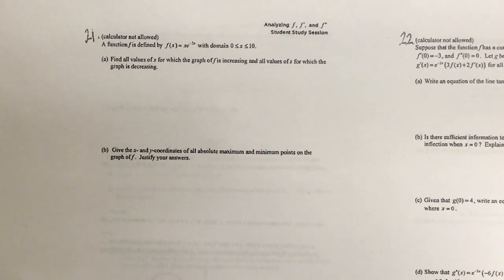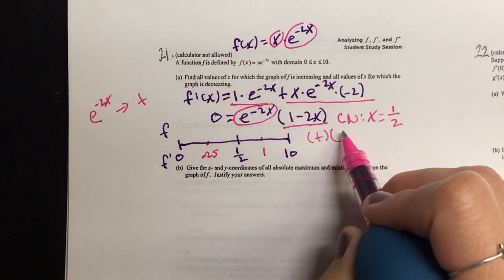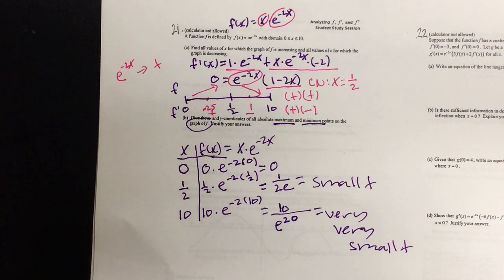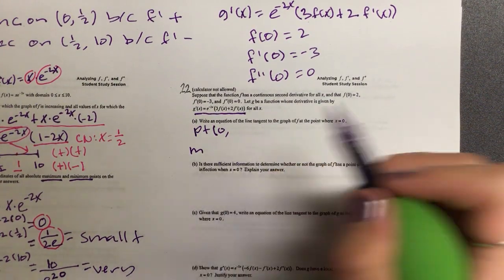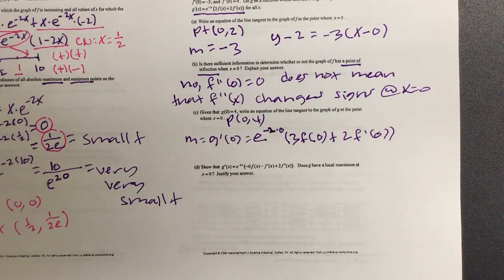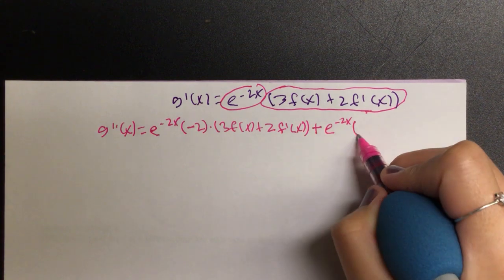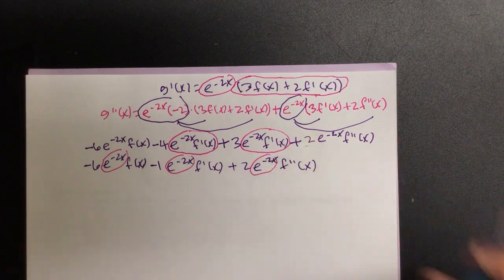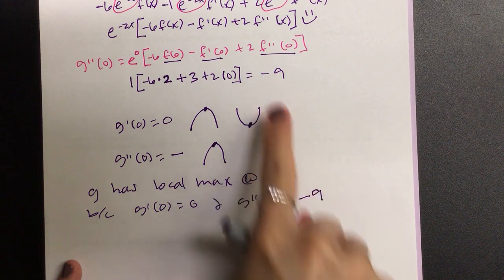AP rev #21,22